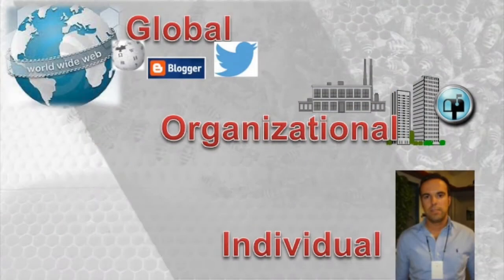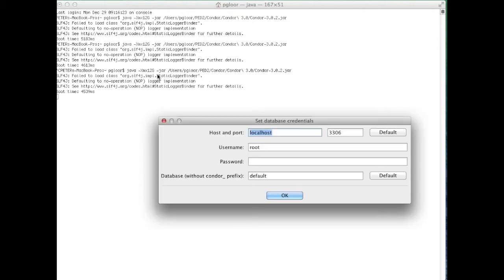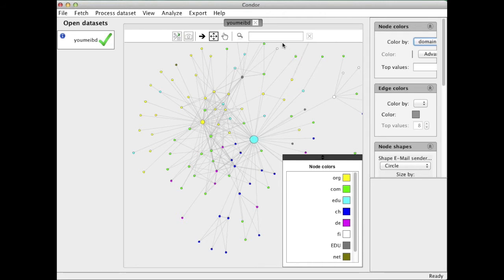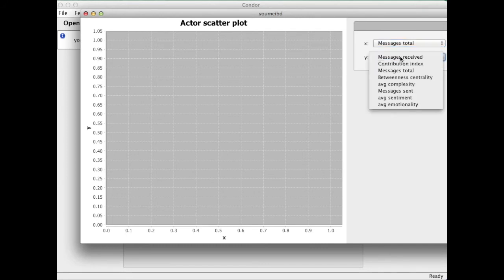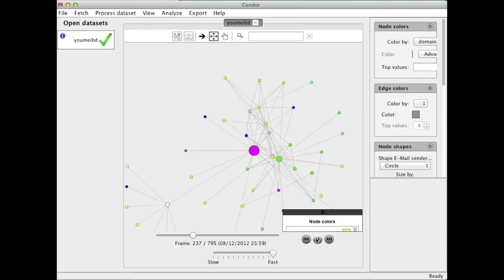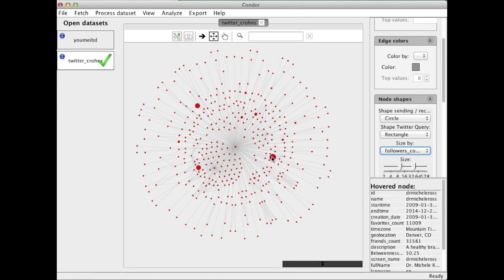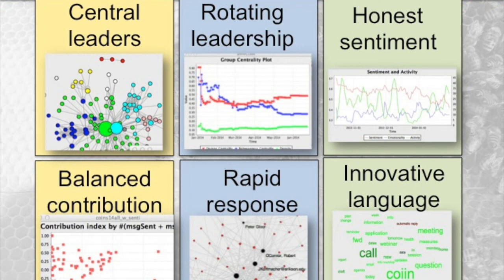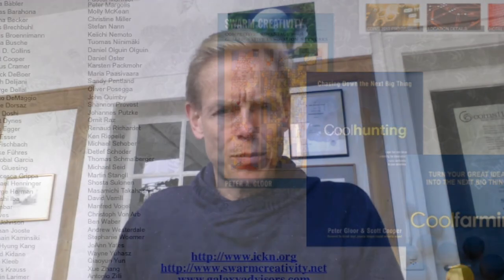Dynamic Semantic Social Network Analysis with Condor (version 2)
Gives an introduction into the dynamic semantic social network analysis tool Condor 3.0.2.